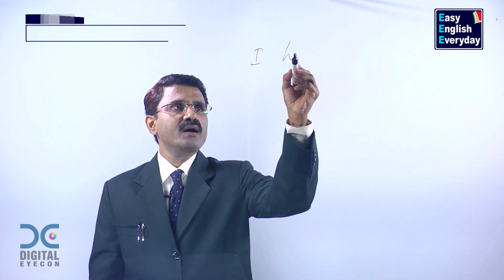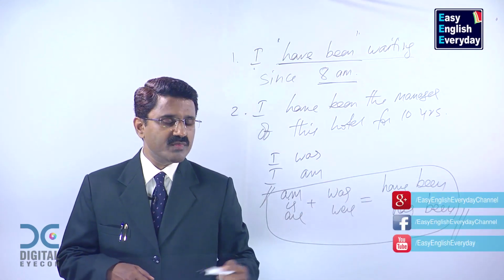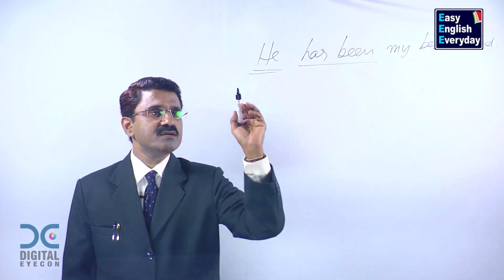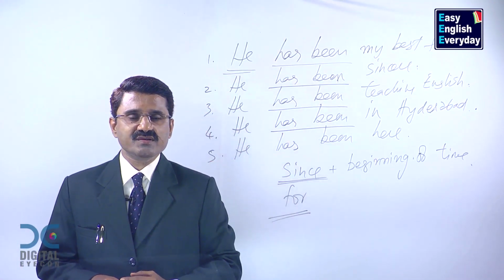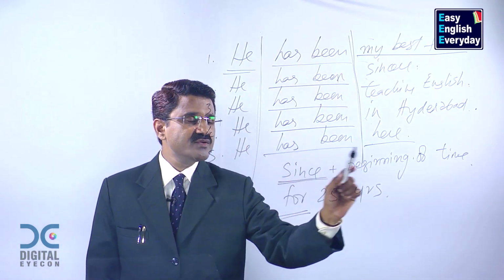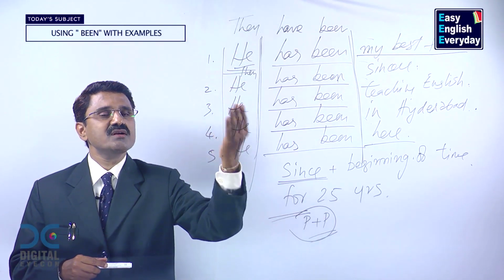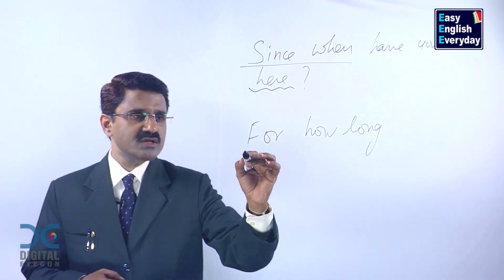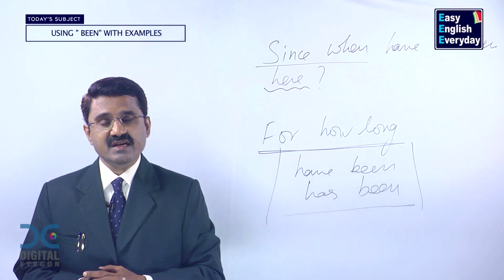Usage of been in English grammar|How to use been in a sentence |Spoken English|Easy English Everyday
In this video, you can learn “When to use BEEN in a sentence and how to Make a sentence correction in English language”. Easy English everyday channel helps you to improve your spoken English skills. Mr.J.Bala Krishna, a popular English language trainer will teach you spoken English.

Grammar can be learn with simple techniques by watching these free online Spoken English videos. Mr.J.Balakrishna explains you simple ways to learn Spoken English without much focusing on detailed grammar. This video will explain you “When to use BEEN in a sentence and Vocabulary words in English”. These spoken English techniques will help you to attend interviews, and manage with your office daily routine. These English conversation videos and online free-spoken English videos will help you to improve your basic communication skills.